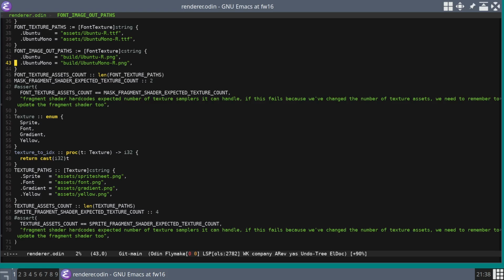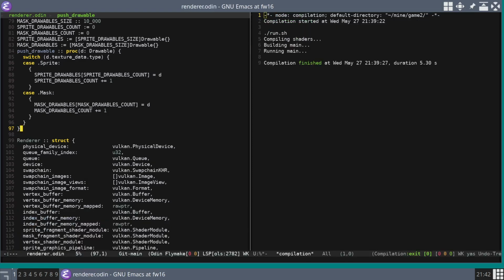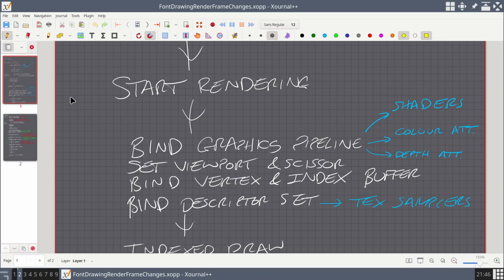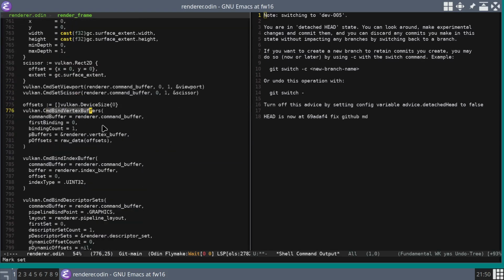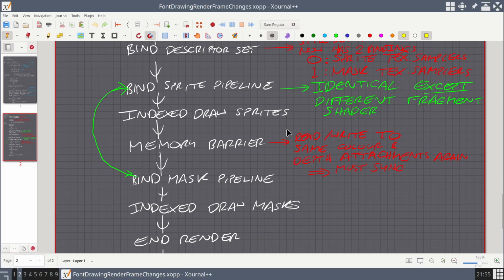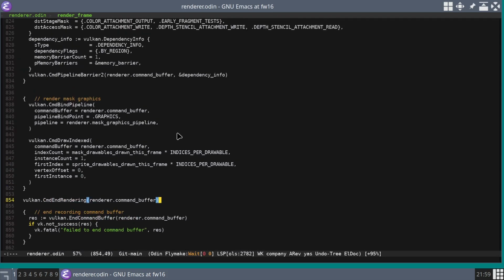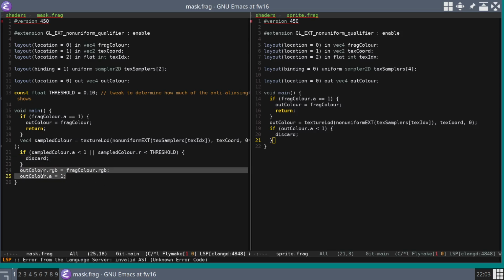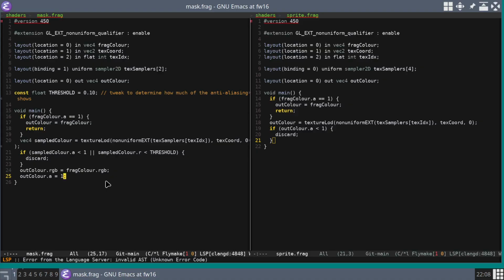Game2 - 006: Font Rendering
Overview of my font rendering solution